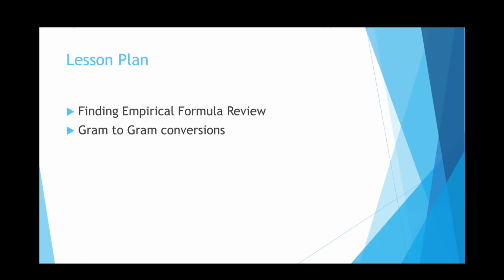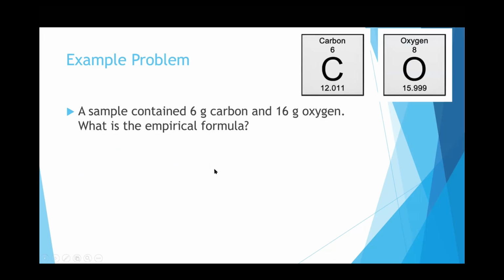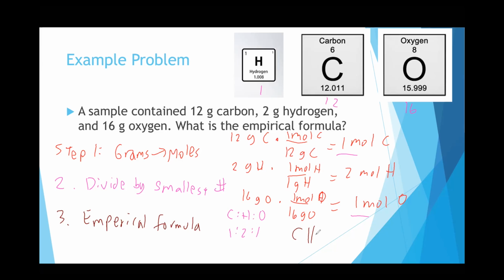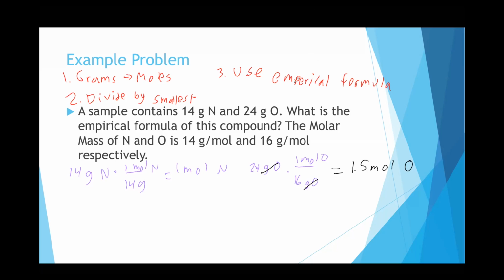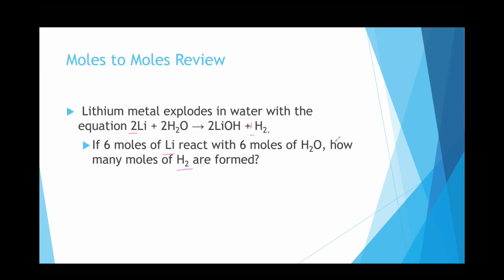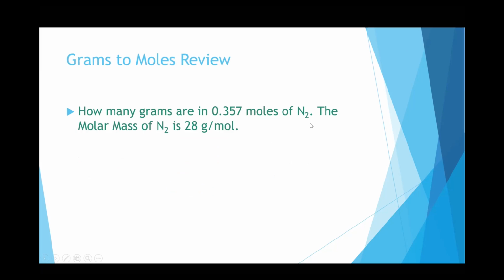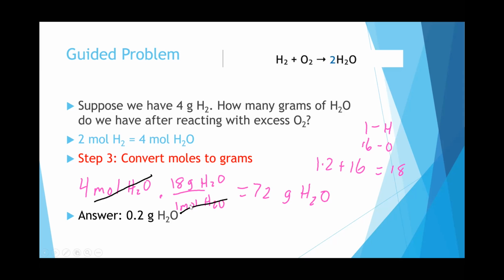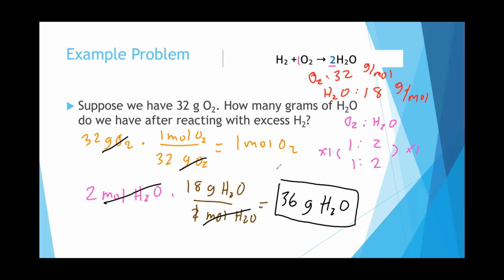Gram to Gram Conversion: Introduction to High School Chemistry 10/13/20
Alphademic Learning tutor Jason Zhang teaches "Gram to Gram Conversion" in his 12th Introduction to High School Chemistry class.